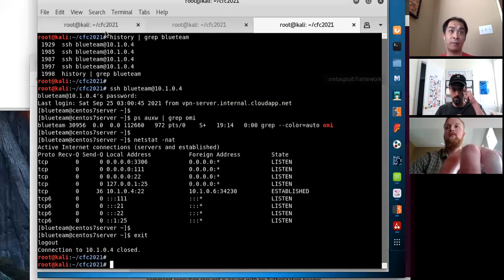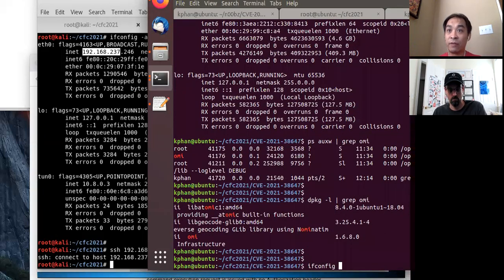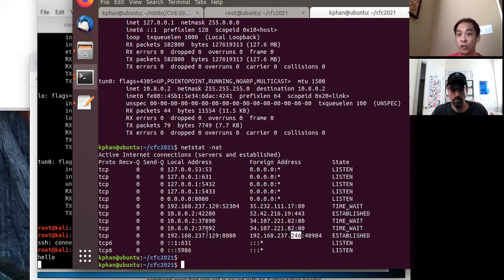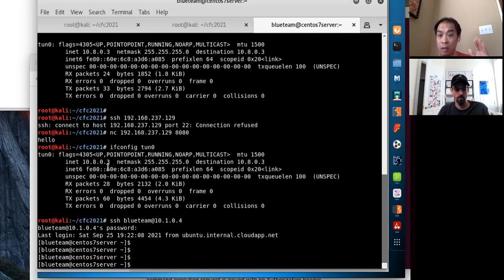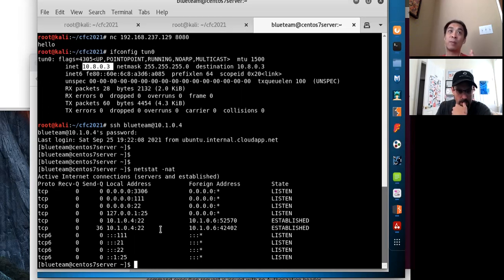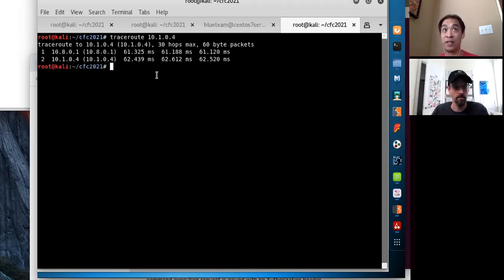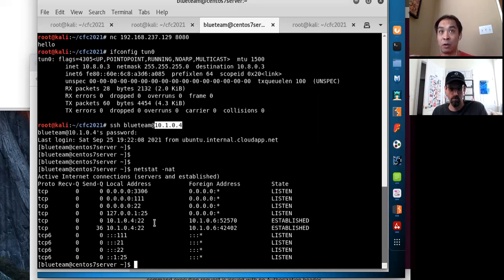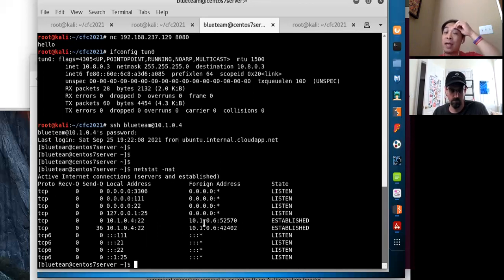CFC topology: what's my IP address??! Is IP blocking too OP for red/blue competition?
Showing some important basic network troubleshooting skills to figure out what the network looks like.

OP = Over-Powered is a gaming term for something that is unbalanced for a game.

CyberForce Competition 2021